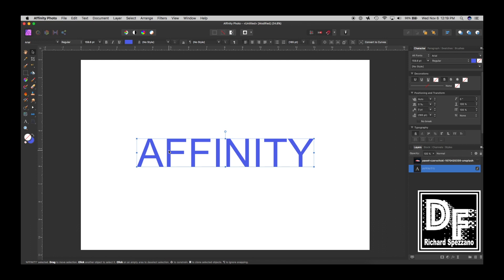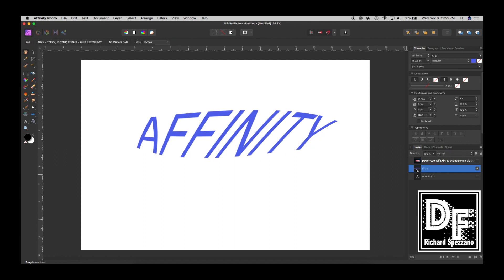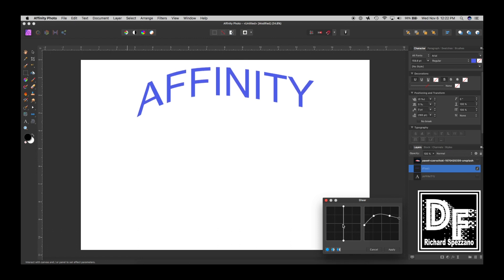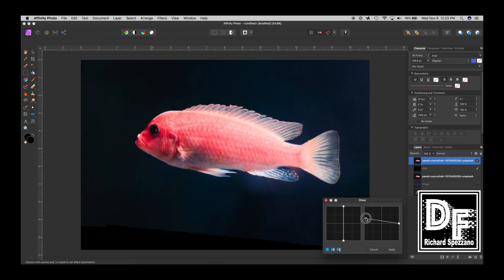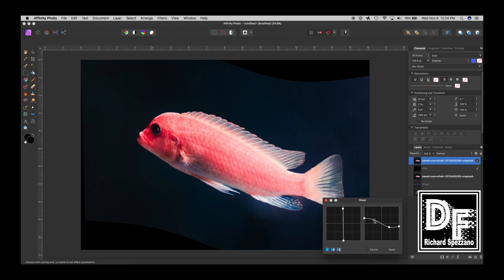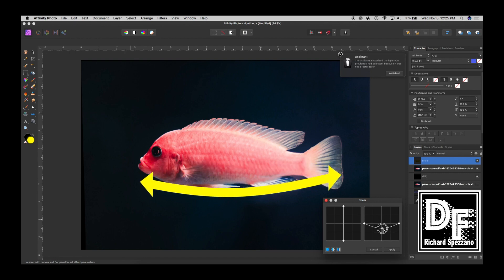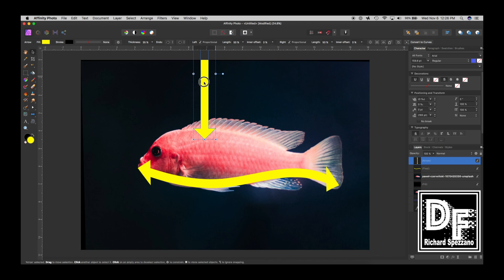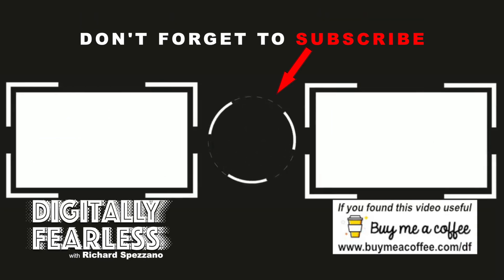Shear distort filter Affinity Photo tutorial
The shear distort filter in this Affinity Photo tutorial surprised me. I always thought shear meant side to side when using transform, but the shear filter is an alternative or a companion of mesh warp.